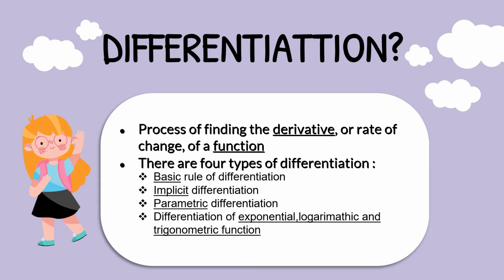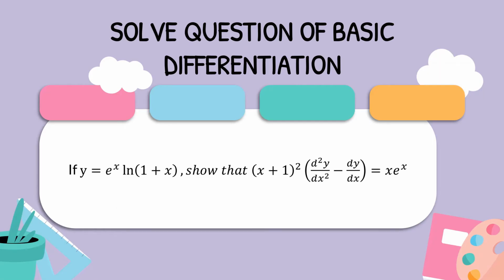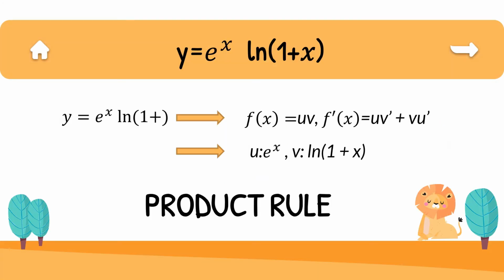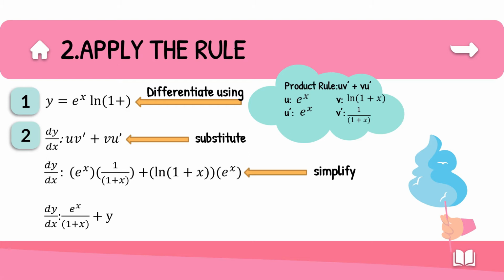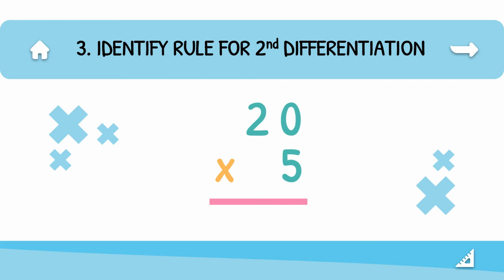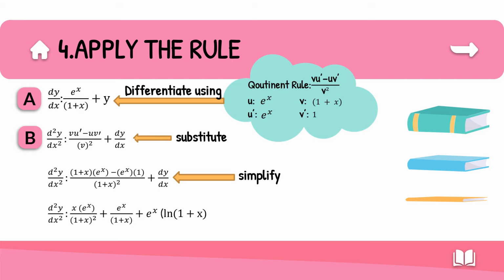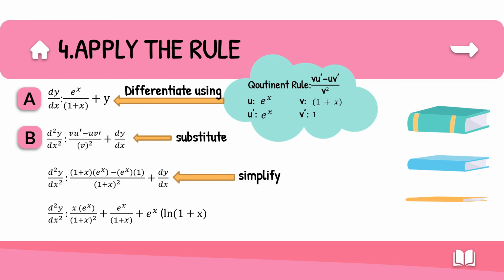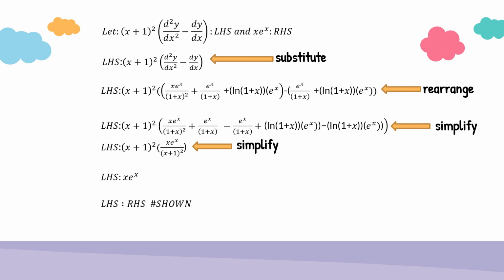T9 R Q18(b) SM015